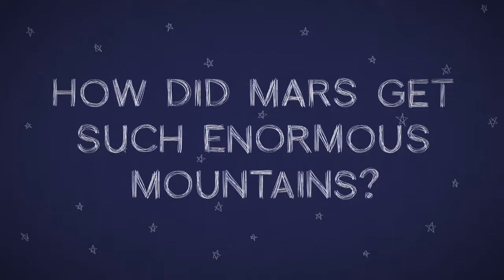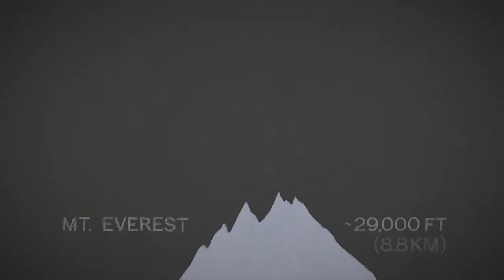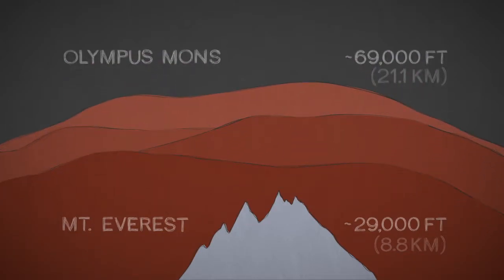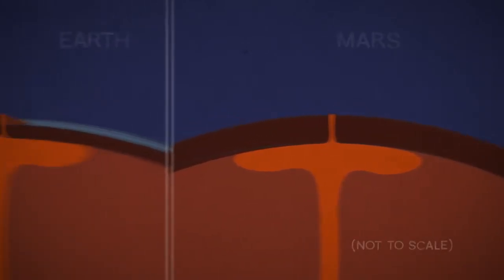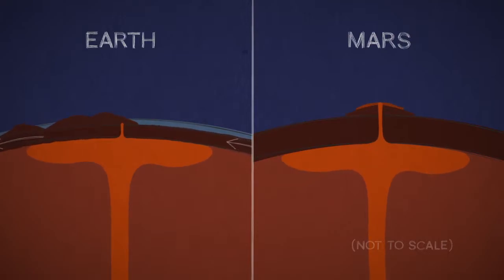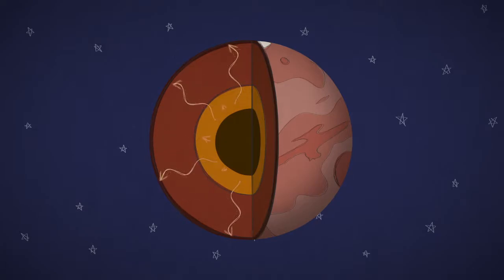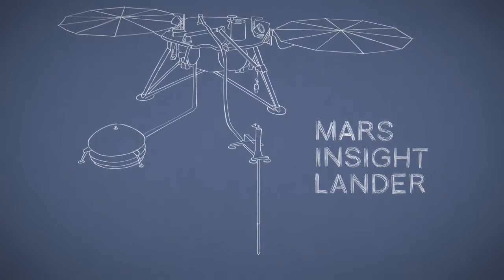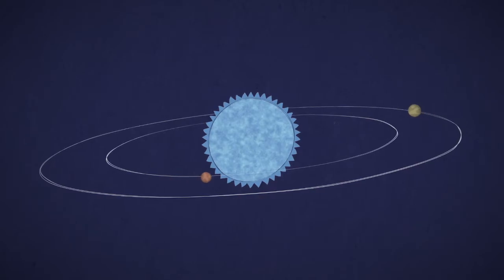How Did Mars Get Such Enormous Mountains?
Mount Everest may be the ultimate climbing challenge on Earth, but it has nothing on the volcanoes of Mars. Olympus Mons on Mars, is more than twice as tall! How did these mega-mountains form?

Early on, Mars had really active volcanoes, fed by hot, rising blobs of rock from deep inside. But Mars doesn't have tectonic plates that move over hotspots, like in Hawaii. So instead of getting a chain of volcanoes, you could keep building one huge one. And, with the lower gravity on Mars, that magma could be pushed to great heights.

On any planet, a lot of what it looks like outside is tied to what goes on inside. Studying how heat flows out from a planet can tell us a lot.

NASA's InSight mission carries a special probe to burrow down and measure heat flow. That can teach us not just about how Mars works today, but how it - and all rocky planets - form, including Earth, and even planets in other solar systems.

Credit:
NASA / Jet Propulsion Laboratory (JPL).